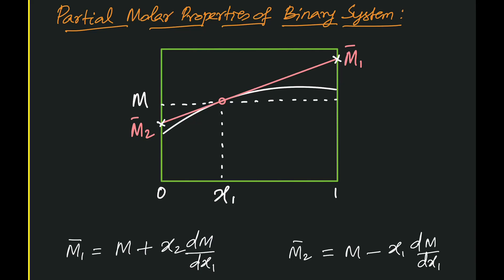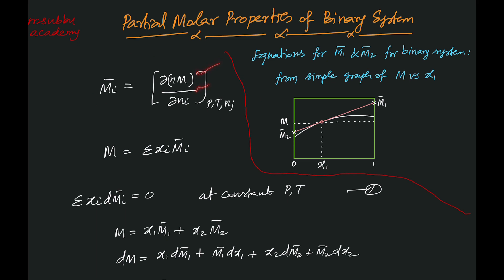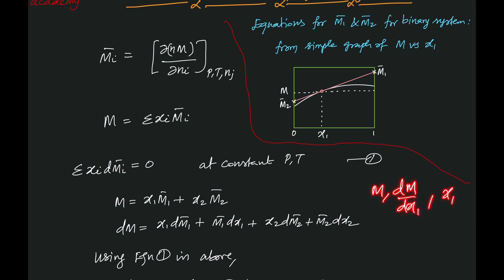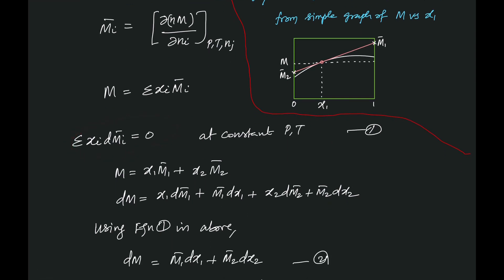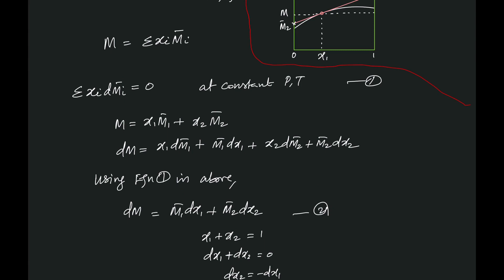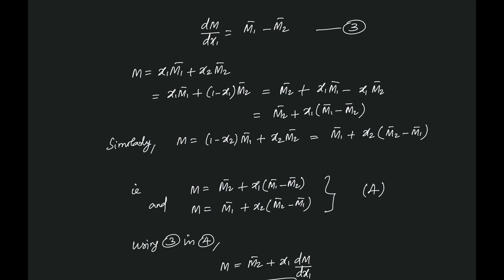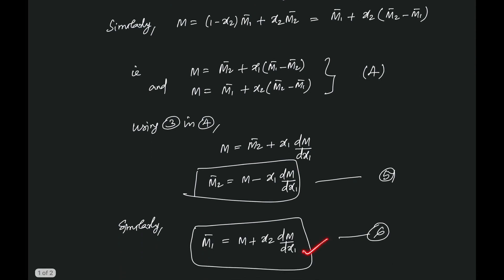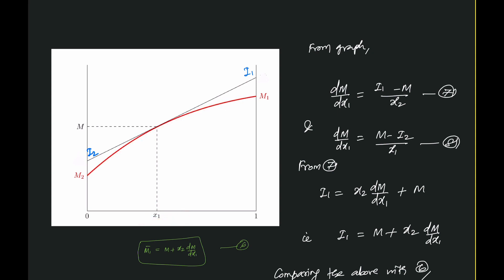Graphical Representation of Equations of Partial Molar Properties of Solutions | ChE-Thermodynamics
The expressions for partial molar properties of binary system from molar property of solution can be obtained from the understanding of graphical representation of partial molar properties.

The expressions are obtainable from the fundamental equations of solution thermodynamics such as Gibbs-Duhem equation.

The molar property of solution M is plotted against the mole fraction x1. The intercept of tangents at any composition of interests, give partial molar properties. The intercept at x1 = 1 gives   M1bar and x1 = 0  (i.e., x2=1) gives M2bar.